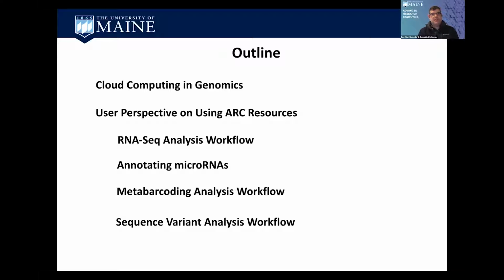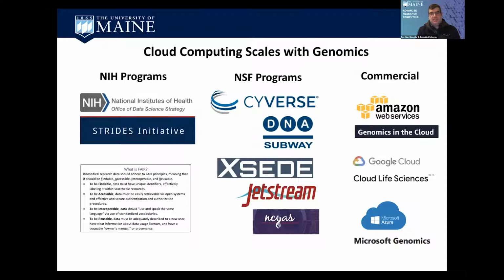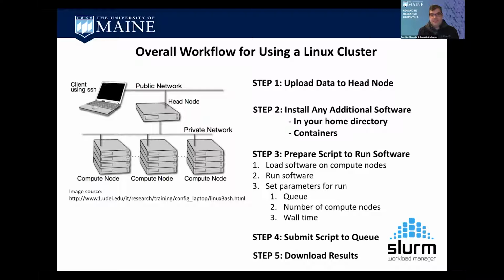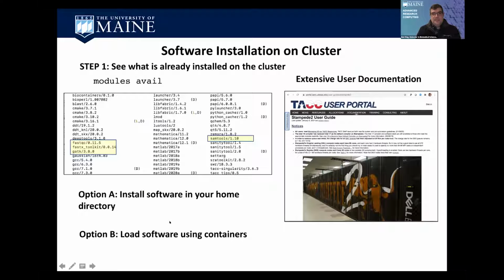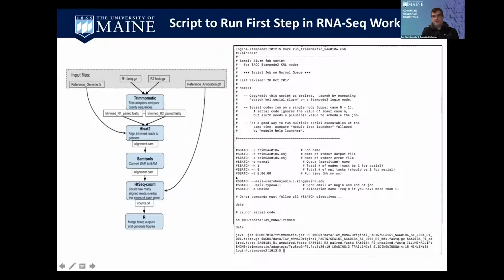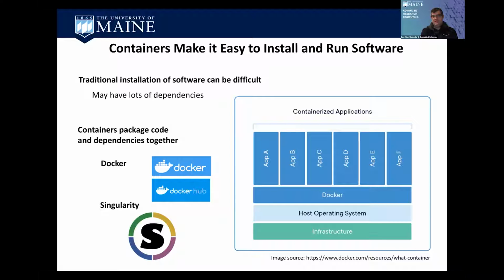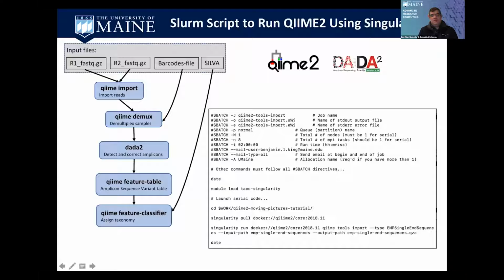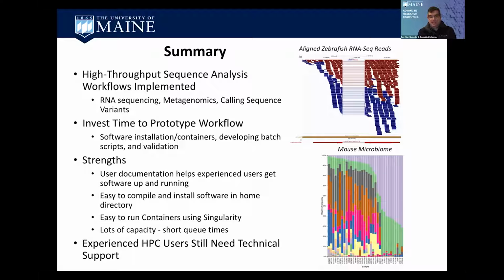Advanced Research Computing Spring 2021 Webinar Part 1 Ben King